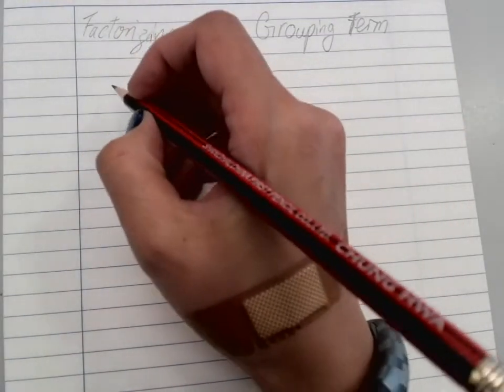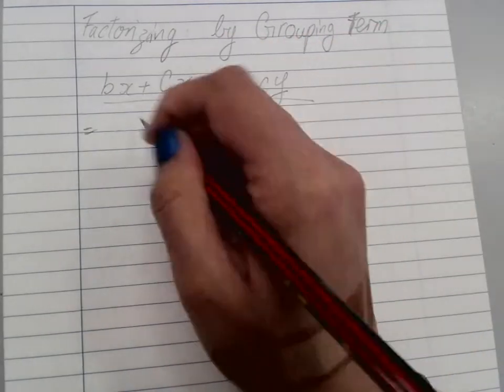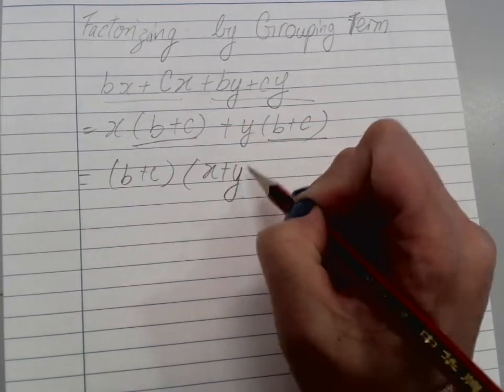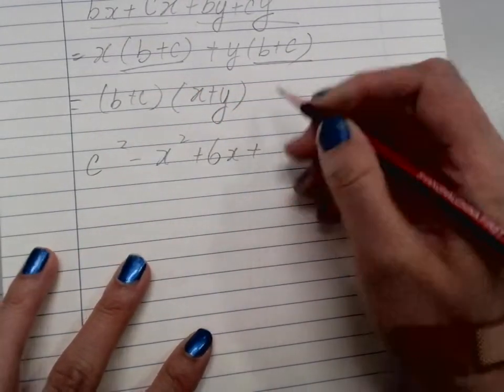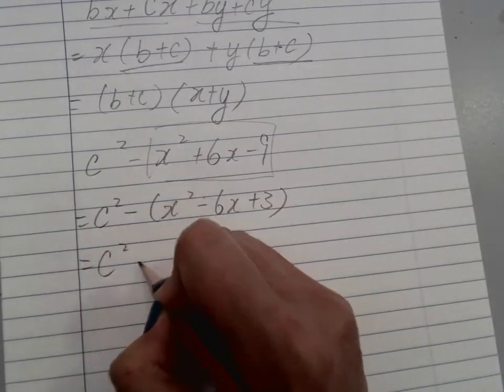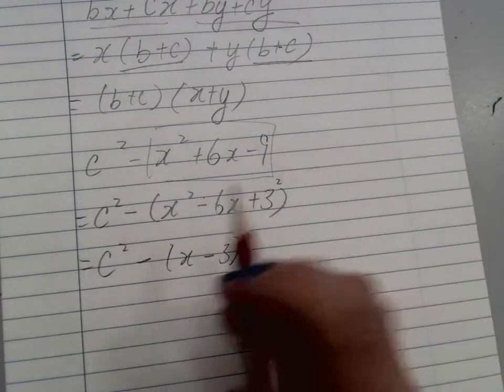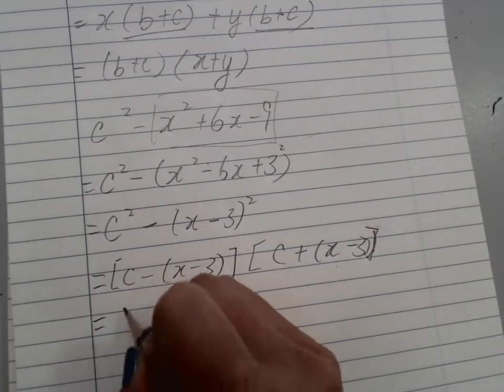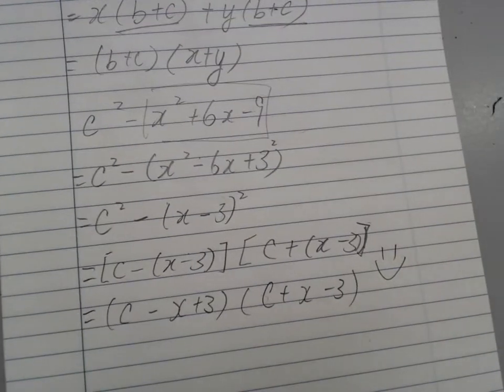Factorization grouping terms